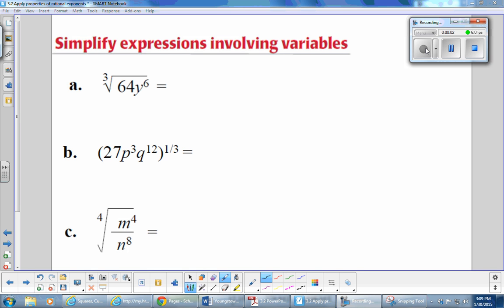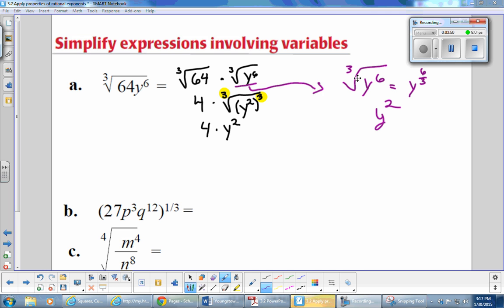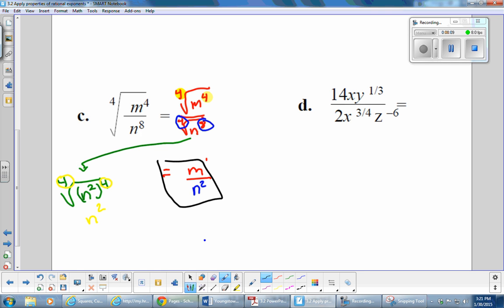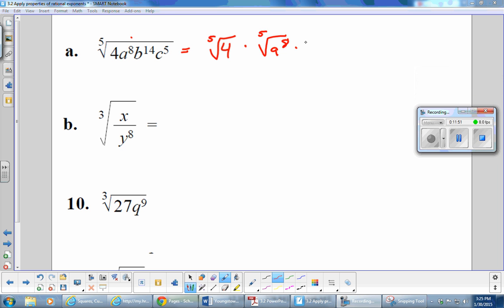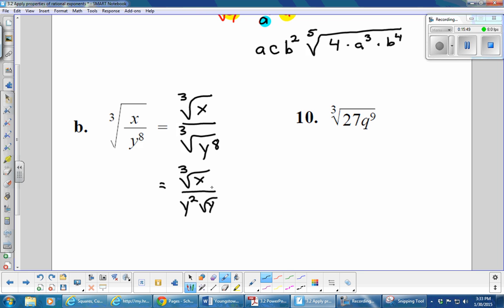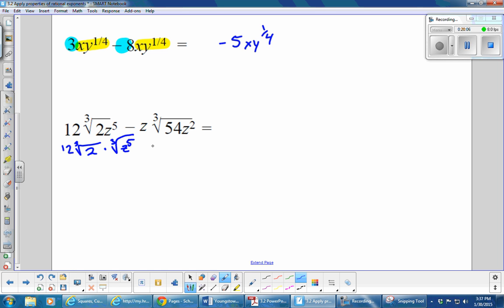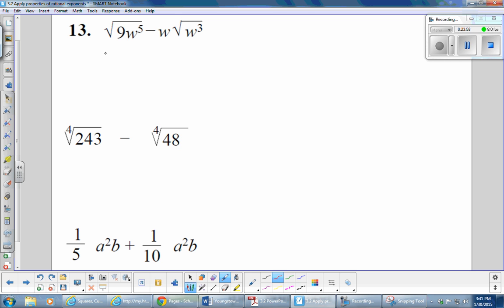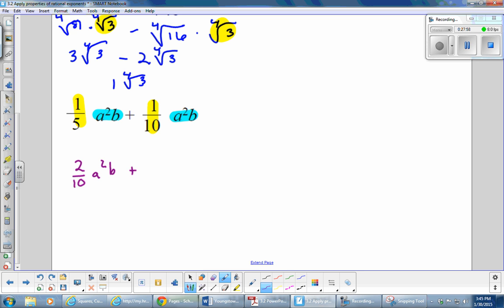chapter 3 2 Part B